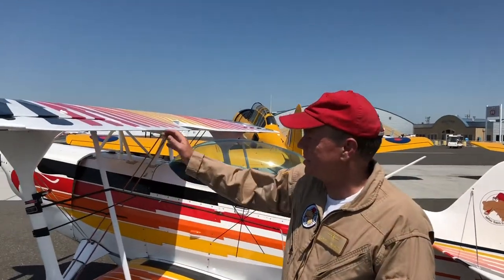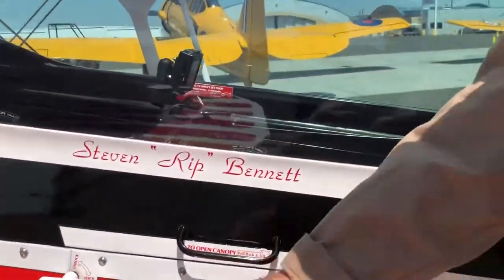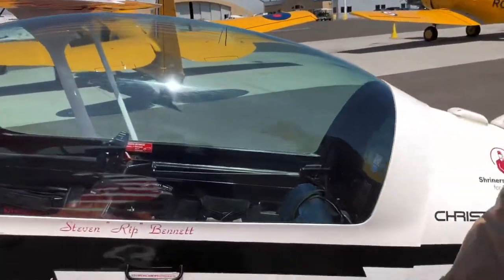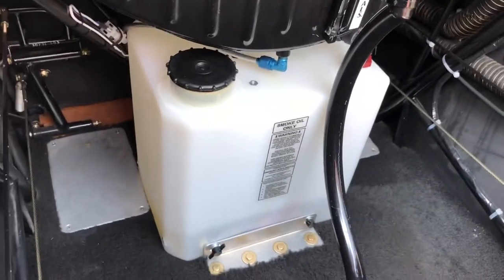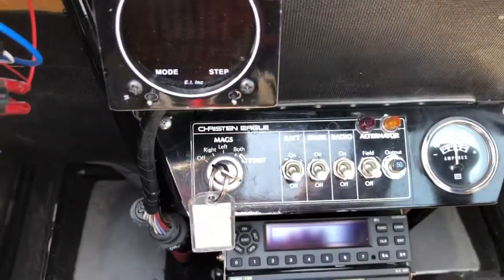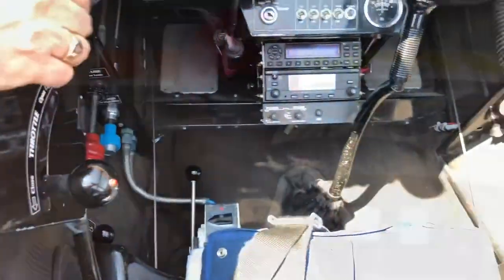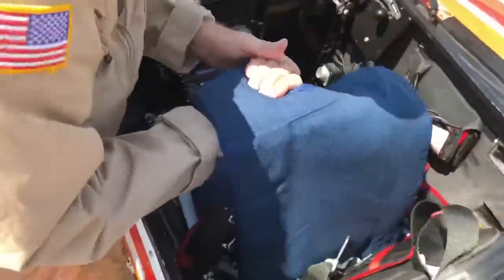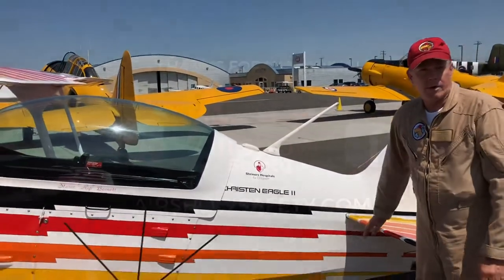CFR Extraction Video Steve Bennett - Christen Eagle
CFR Extraction Video Steve Bennett - Christen Eagle for reference only